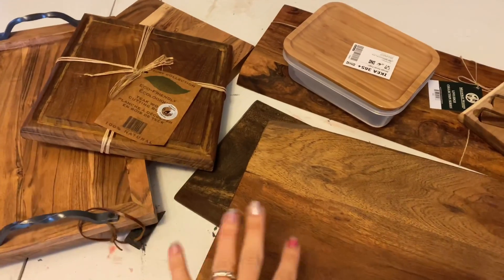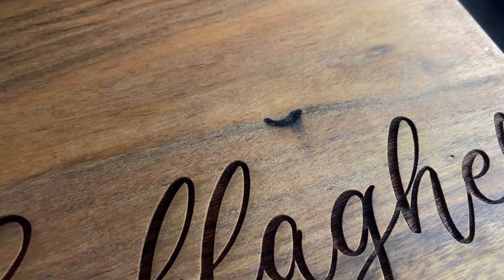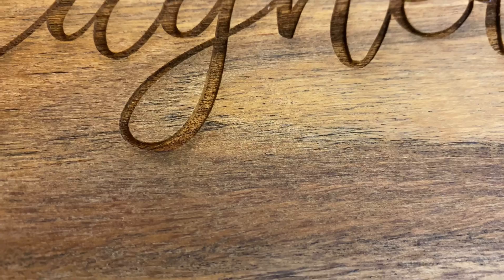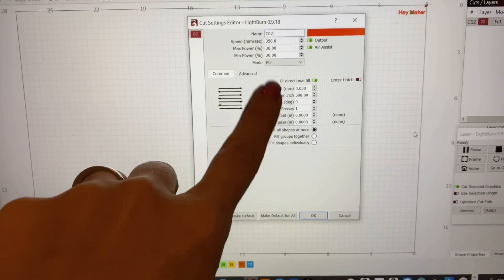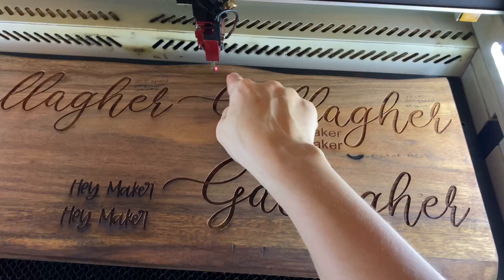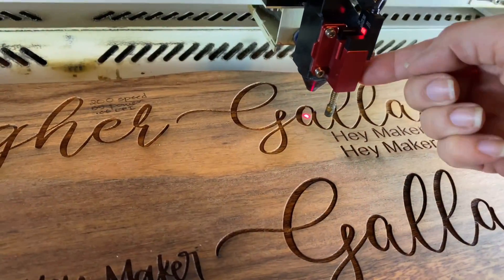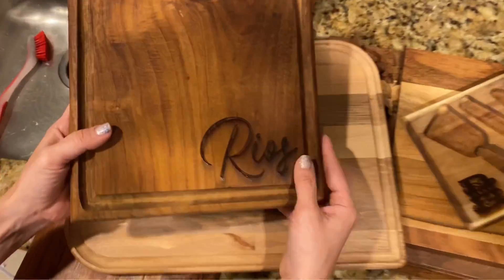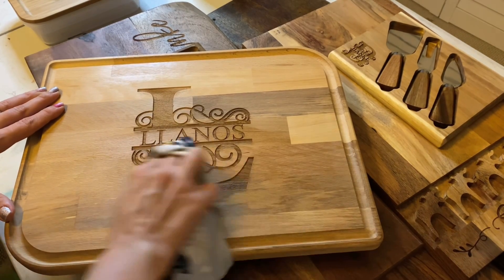Laser Engraving Tips - Engraving Cuttings Boards - Defocus, LPI, Slop Error, and More!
Hey Maker.  Remember that time you forgot to adjust your LPI so defocusing didn't work and then you even got a slop error?
Haha, just kidding! That's me, throwing some laser lingo your way ;)
Let's take some time today to understand the top four things you want to keep in mind when you're engraving a project.  You ready? Let's go! ;)

- Shopping for a laser? Contact Aeon Laser today and ask them about their preorder specials! Let them know That Mom With A Laser sent ya ;)